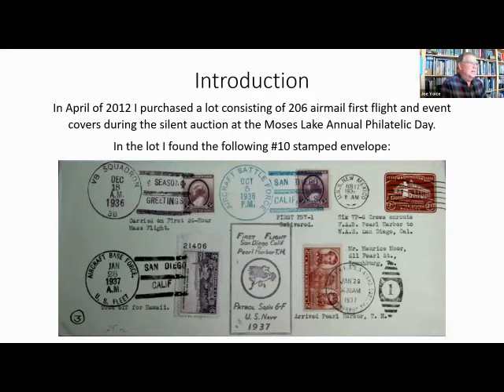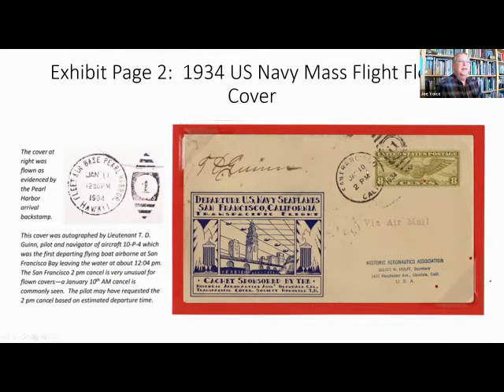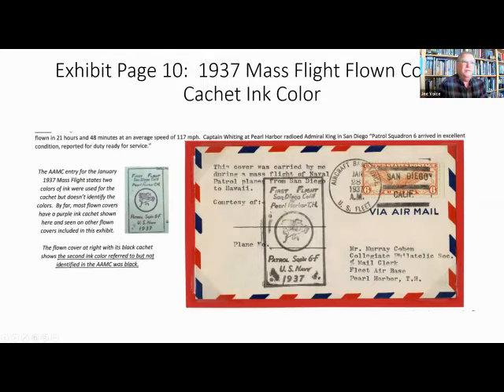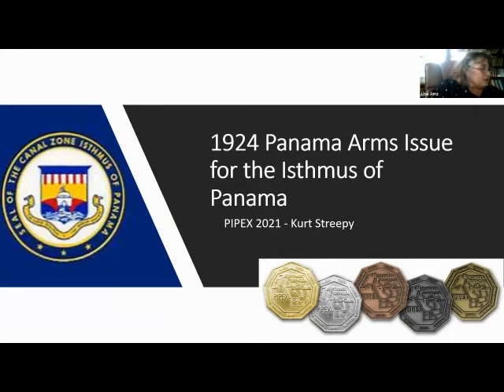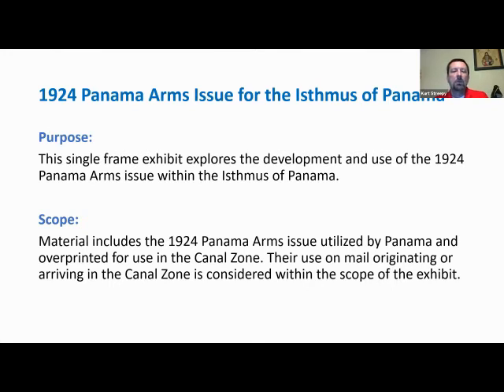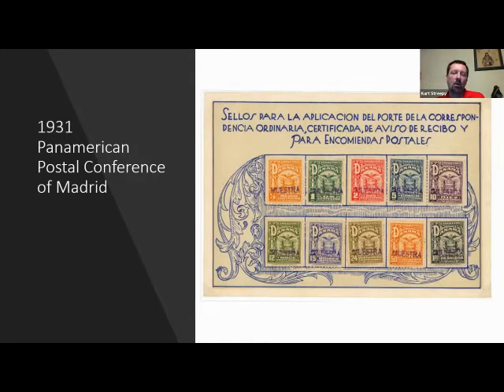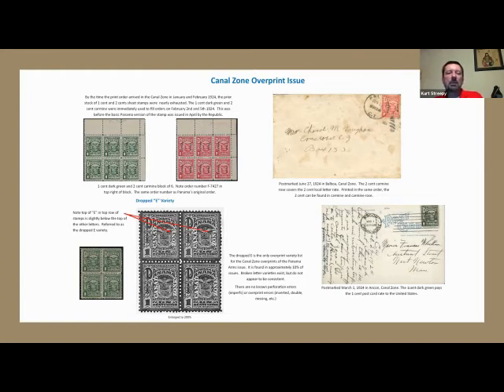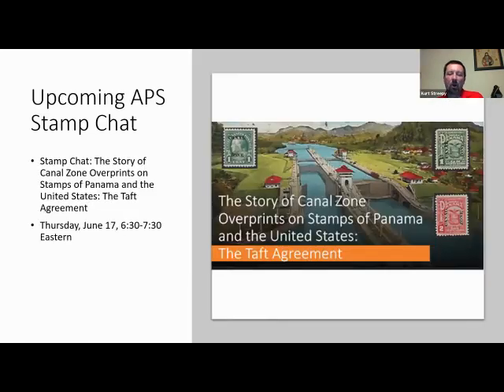PIPEX2021 US Navy Mass Flight of January 1937 & 1924 Panama Arms Issue for the Isthmus of Panama.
Joe Voice tells the story of the mass flight of PBY-1 flying boats from San Diego to Pearl Harbor in January 1937. Exhibited by Joe Voice at PIPEX 2021, the first virtual WSP show.
Kurt Streepy explores the development and use of the 1924 Panama Arms issue within the isthmus of Panama.  Exhibited by Kurt Streepy at PIPEX 2021, the first virtual WSP show.